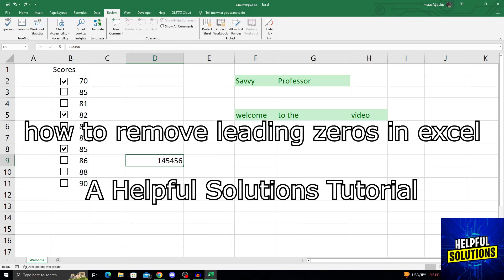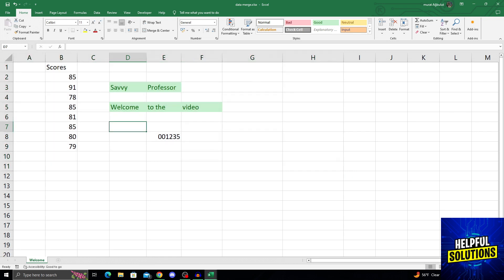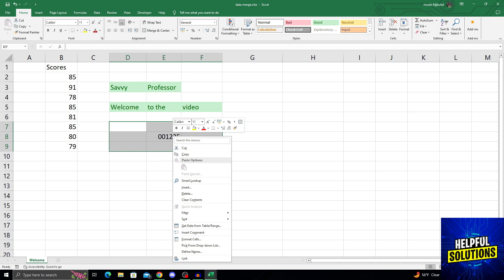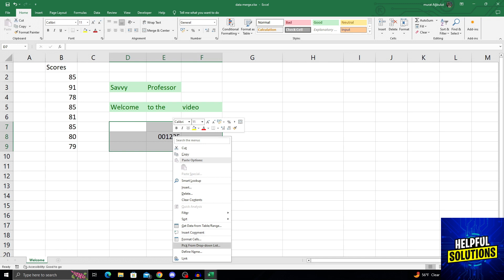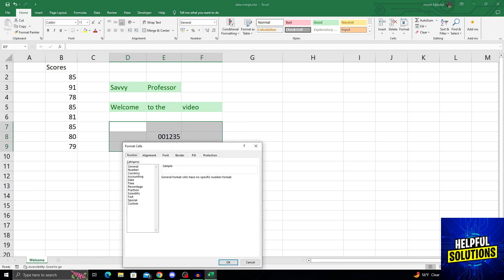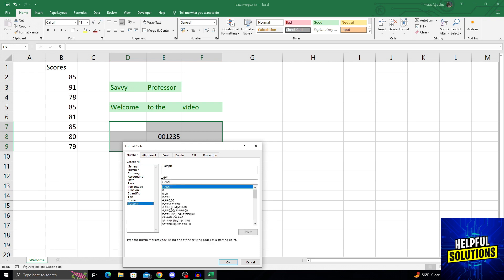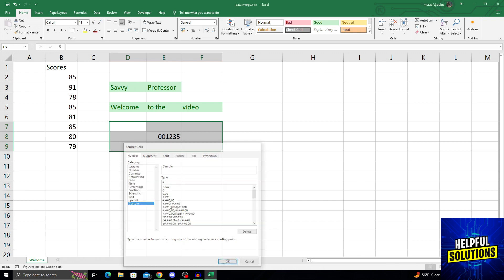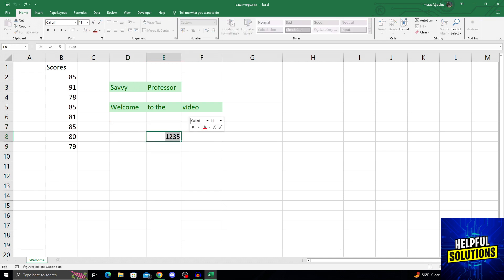How To Remove Leading Zeros In Excel (Remove Leading Zeros in Excel)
How To Remove Leading Zeros In Excel (Remove Leading Zeros in Excel). In this tutorial I will show you how to remove leading zeros in excel.